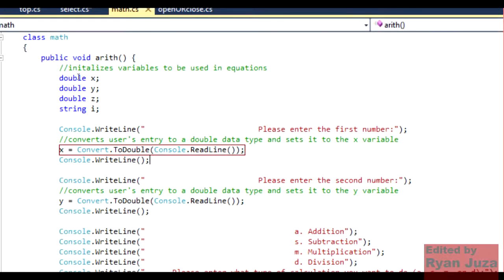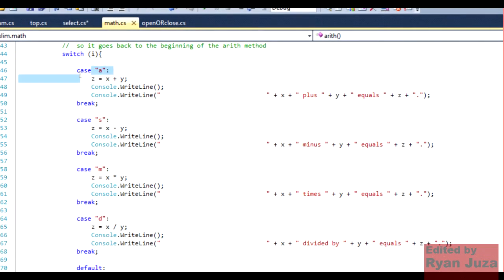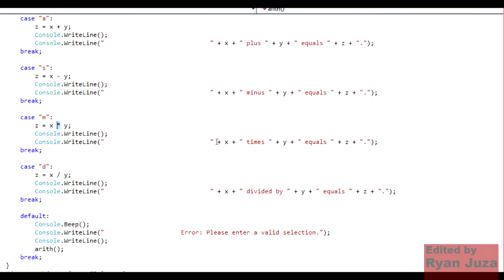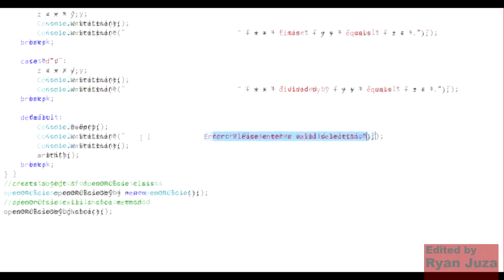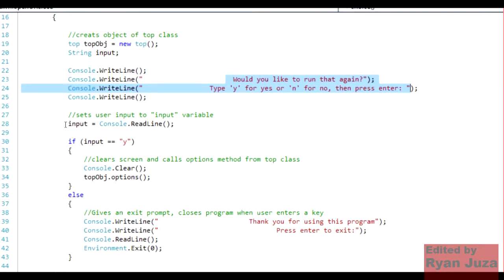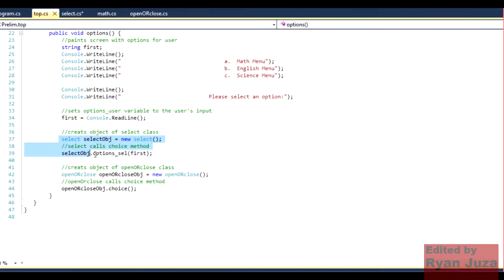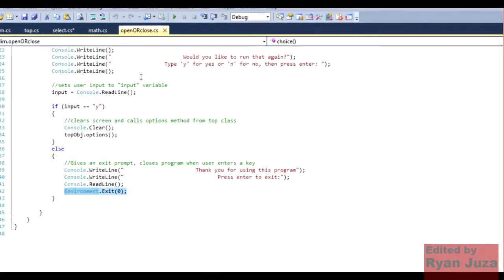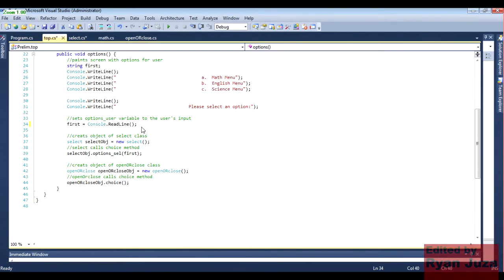C# Tutorial: Passing a Variable and Switch Statement (Part 2) | MCC NH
This tutorial shows you how to pass a variable between classes.  We also go over a switch statement.